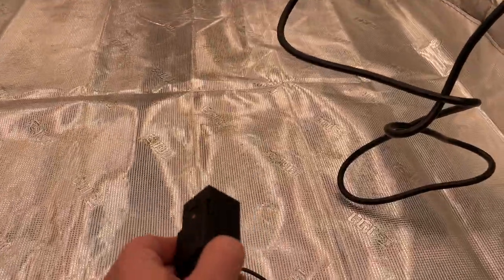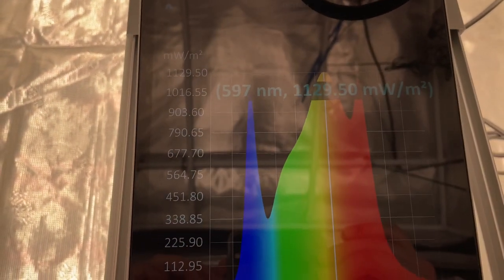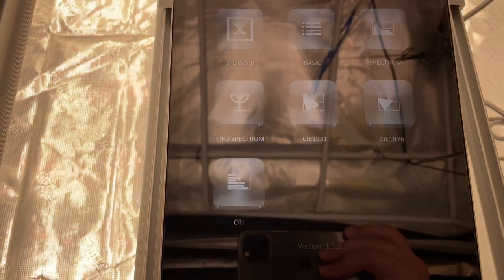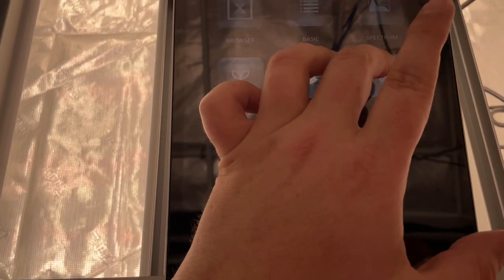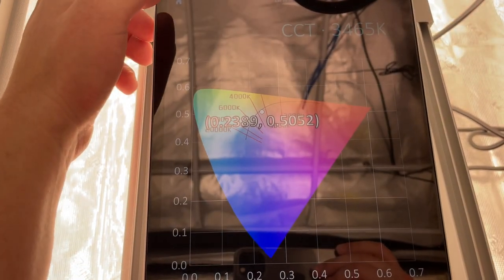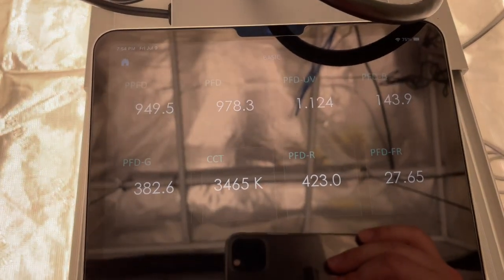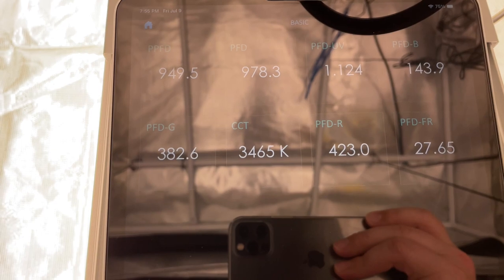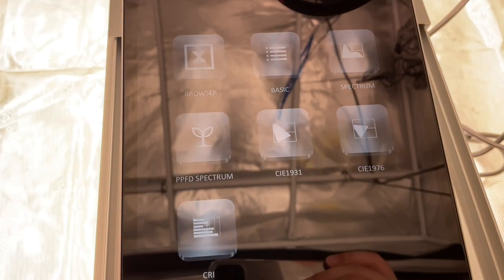Mars Hydro Fc6500 review - Par and Spectrum test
This is a review of the marshydro fc6500. I also to a par and spectrum test. You can find the apogee at apogeeinstruments.com and the UPRTEK at UPRTEK.com/en

🔴MarsHydro
FC3000-FC4800-FC6500⬇️⬇️

Click here order SP3000 or SP250 light:
CA Amazon
UK Amazon

⛺️ Click here order 2X4 tent:
US Amazon
CA Amazon

use promo: “ROWSOFGREEN420” no quotations.

🟧Pulse Grow pulse one meter use code: ROWSOFGREEN